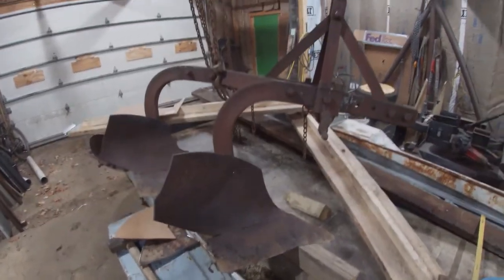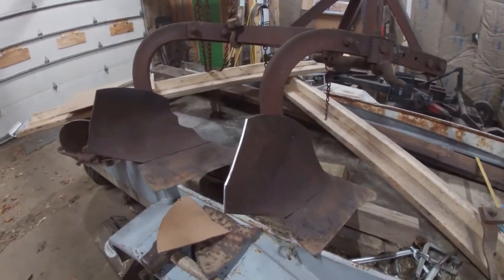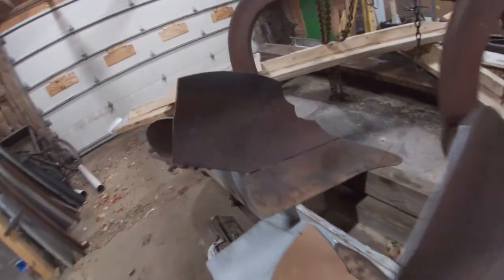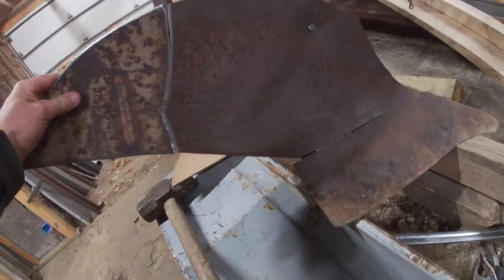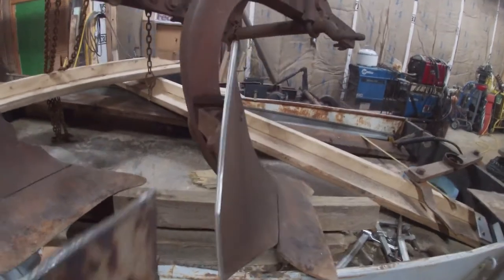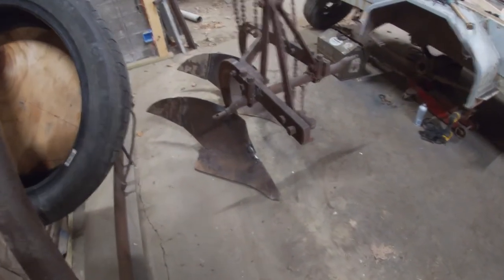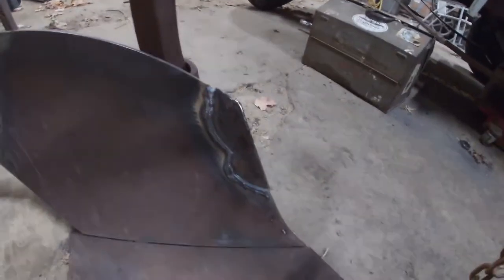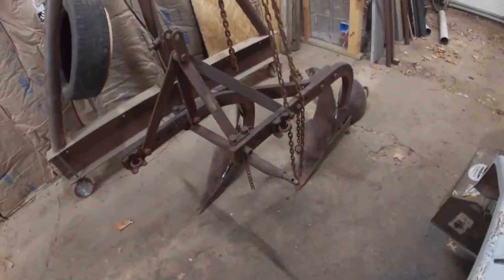2 BOTTOM PLOW MOLDBOARD REPAIR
bought a 2 bottom plow with the mold boards broke and just going to patch them up and use the plow